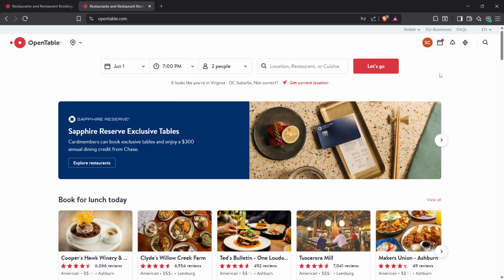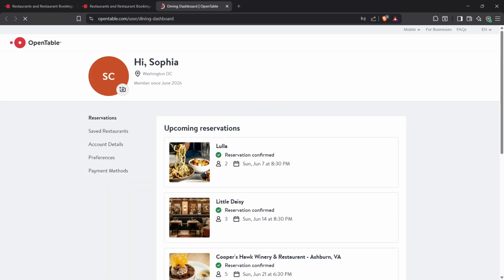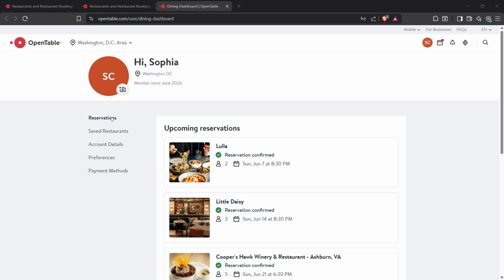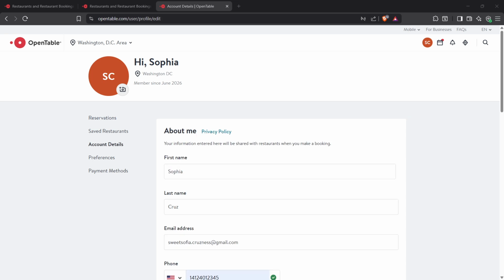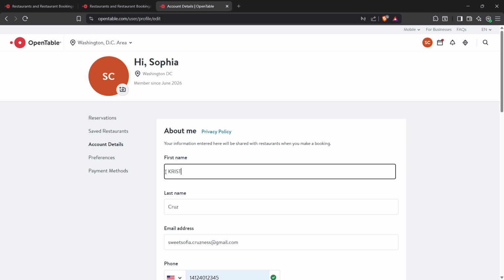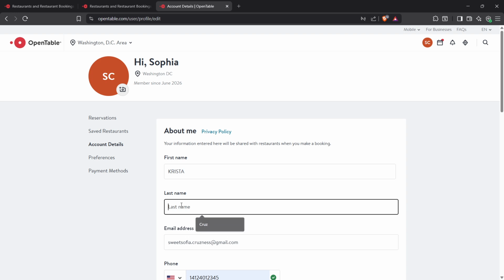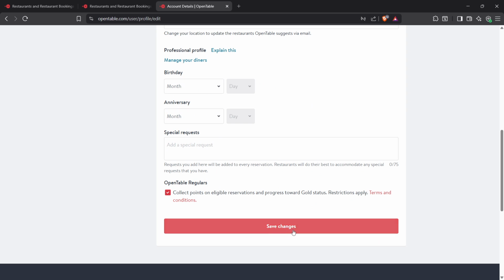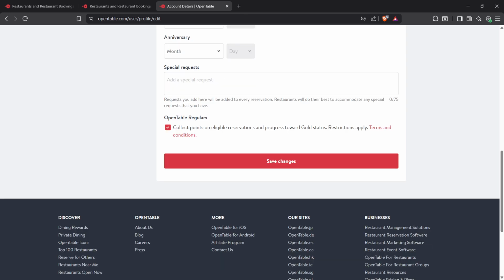How to Change Name on OpenTable Account [2026 Full Guide]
How to Change Name on OpenTable Account

In this video, we show you exactly how to change the name on your OpenTable account. A proper display name is crucial for ensuring accurate reservations and enhancing your dining experience.

By effectively updating your profile information, you can maintain better communication with restaurants and streamline your booking process. This helps optimize your dining interactions and ensures your preferences are respected.

Technical Specs:
Software: OpenTable; Feature: Account Management.